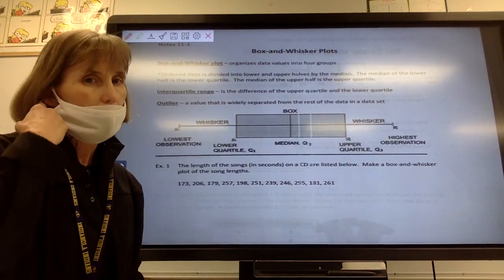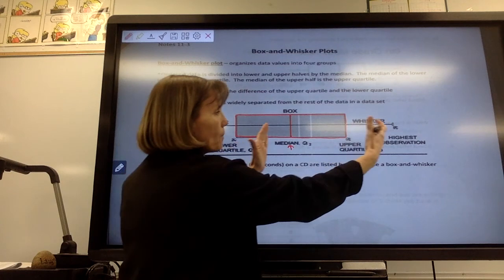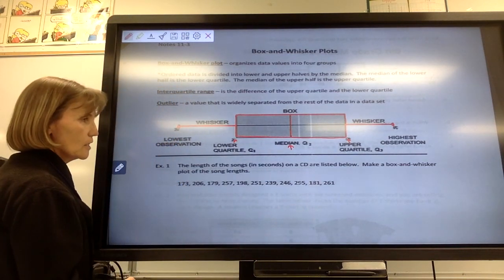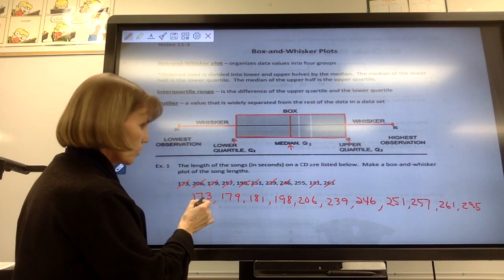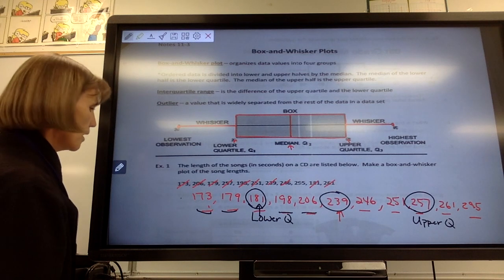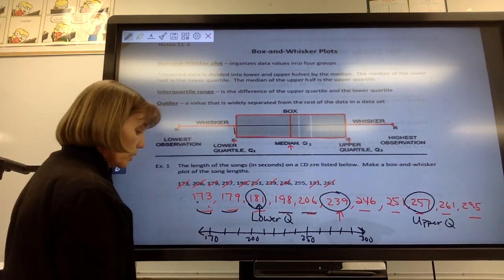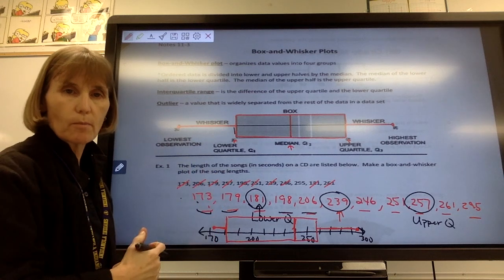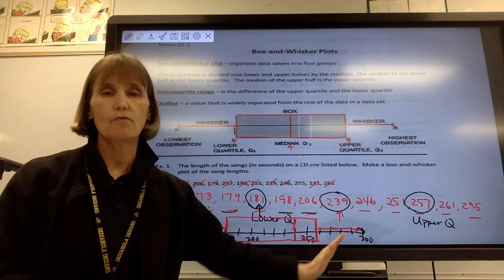11-3 Box and Whisker Plot